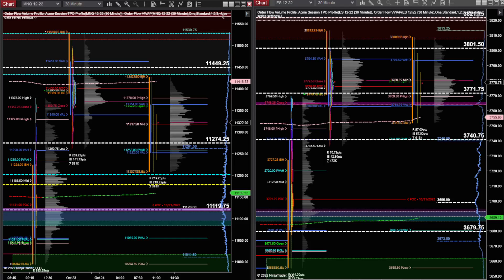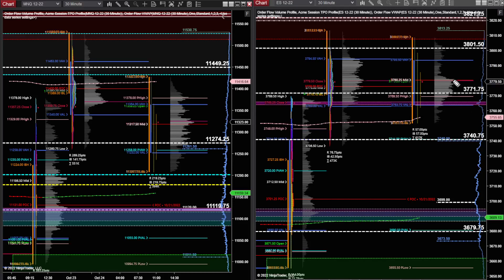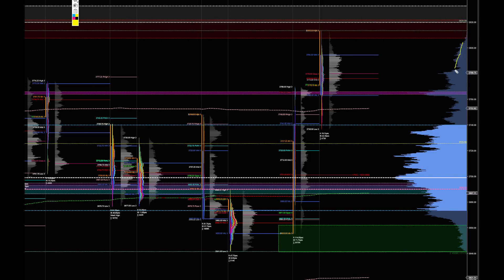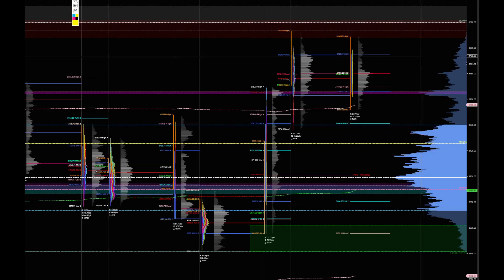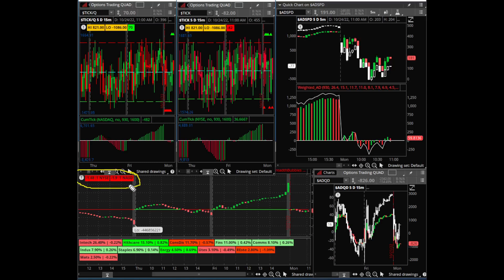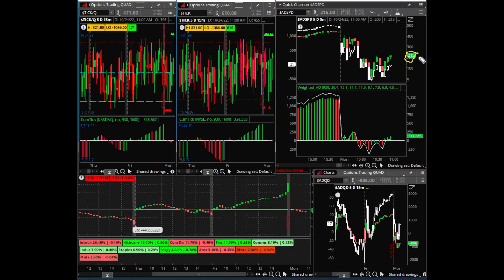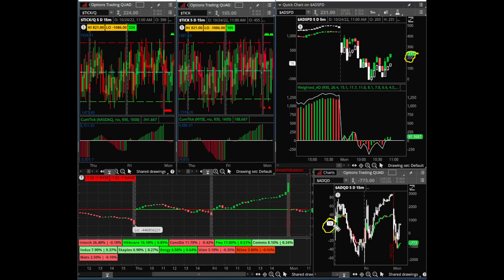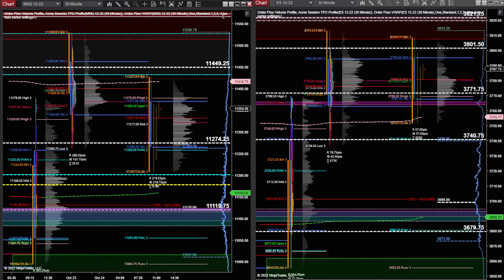STOCK MARKET UPDATE - MARKET DIGESTING MOVE FROM FRIDAY